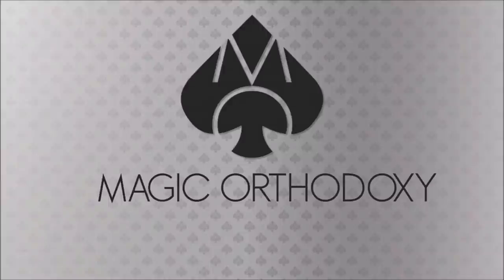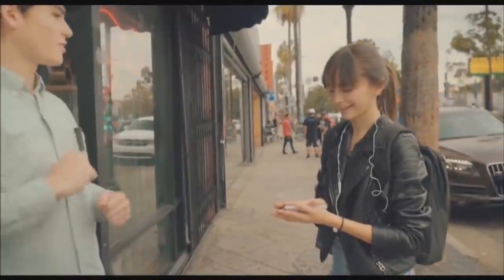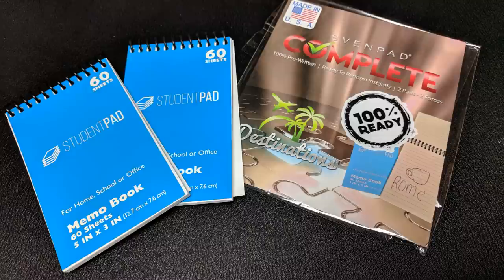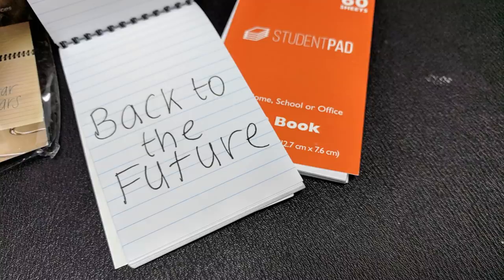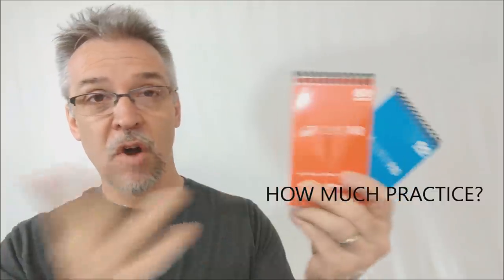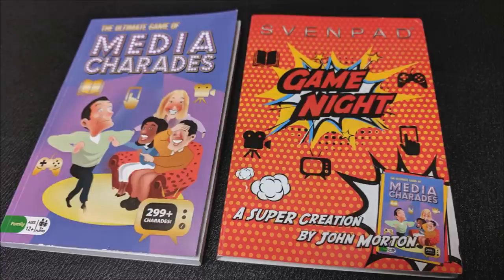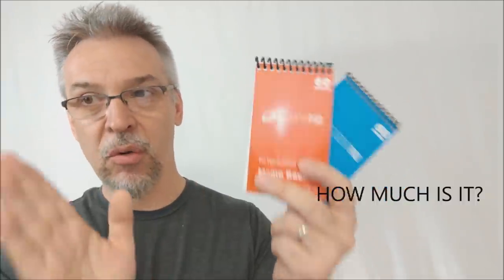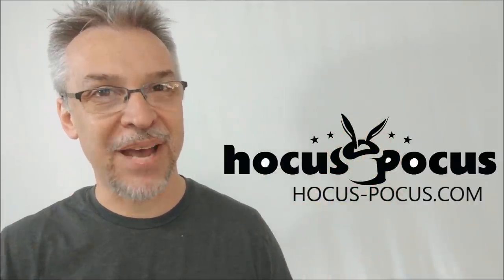Magic Review - Svenpad Complete by Brett Barry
Check out the artist's pages:
➥ NOIXES

Playing Cards
Magic Tricks
Best Magic
Easy Magic
Learn Magic